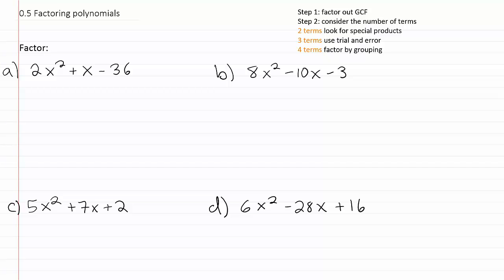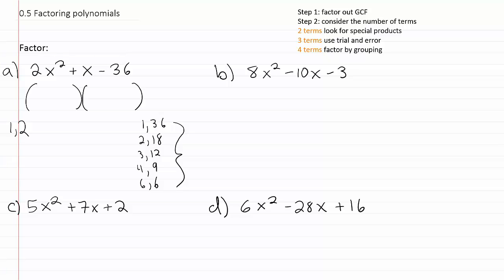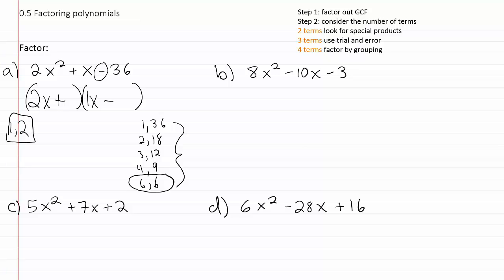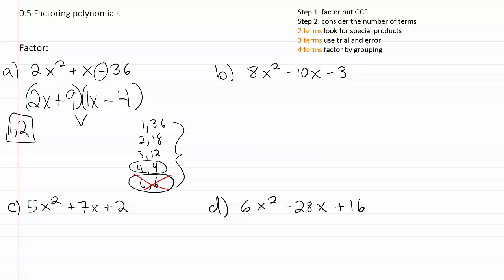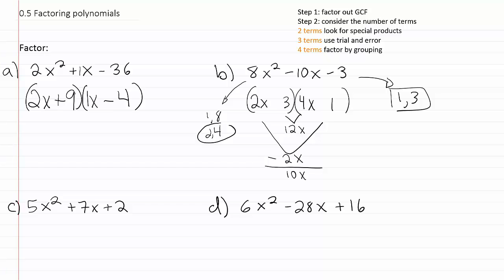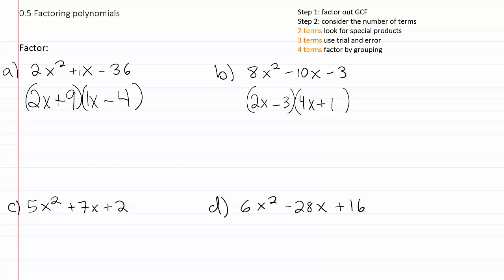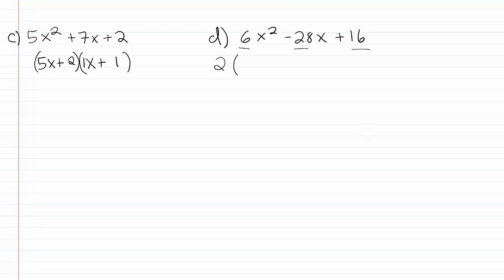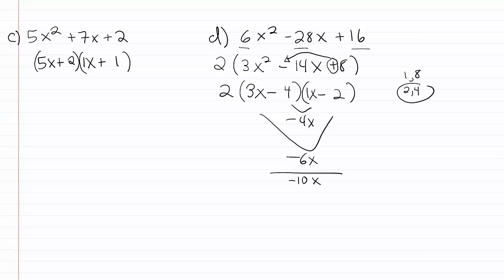Algebra Videos: Factoring Polynomials p5